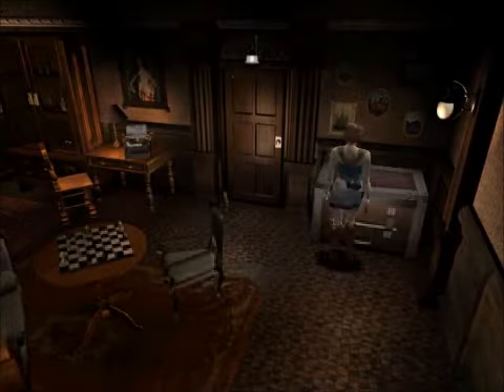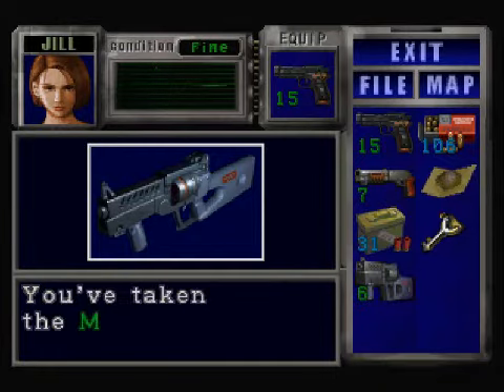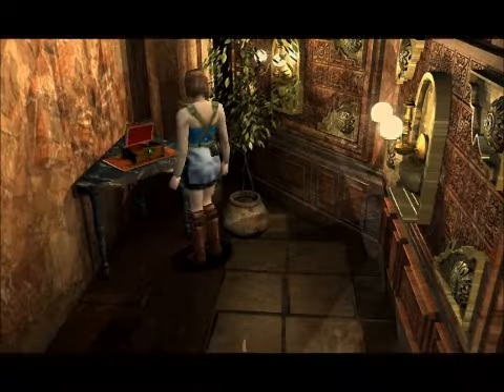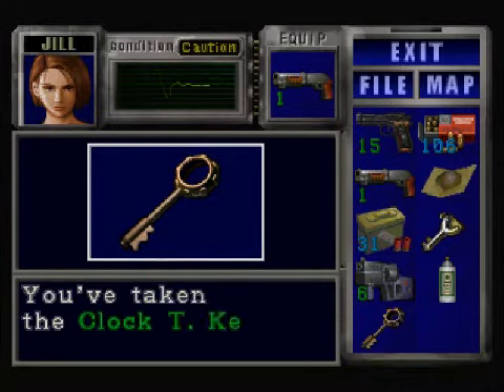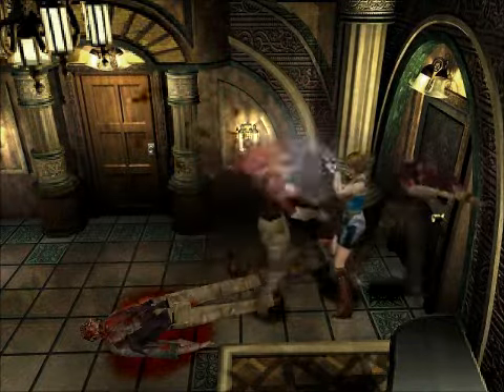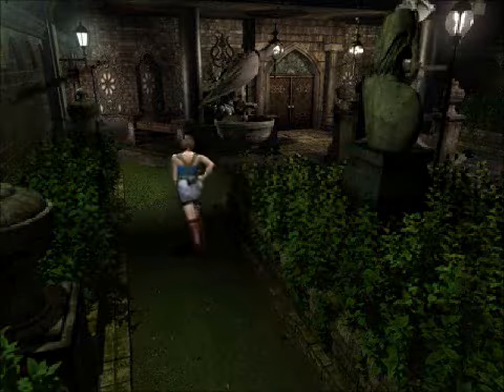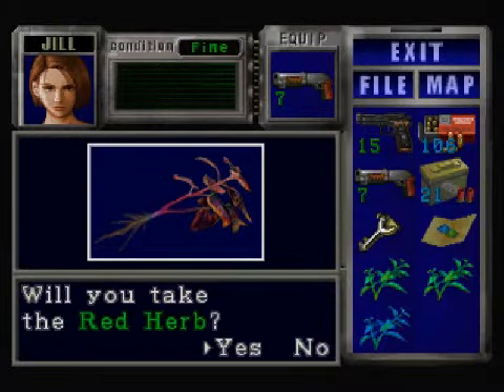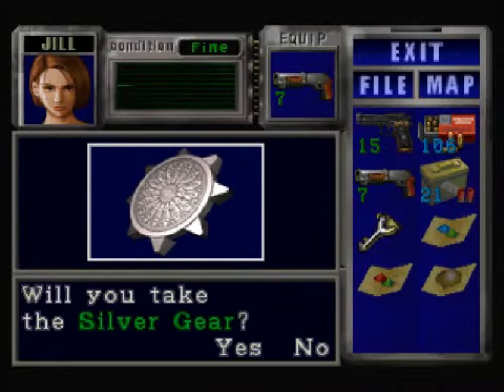Resident Evil 3 Nemesis Walkthrough Part 6(segment 1 of 2): Tips from the Pro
WICKED SICK!